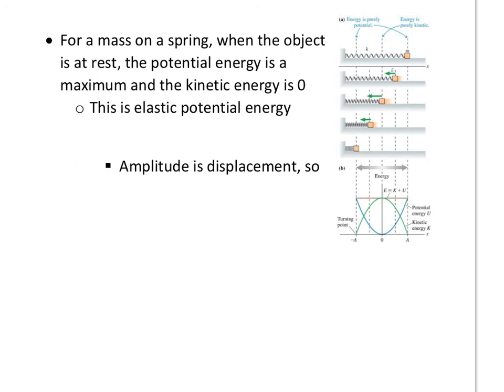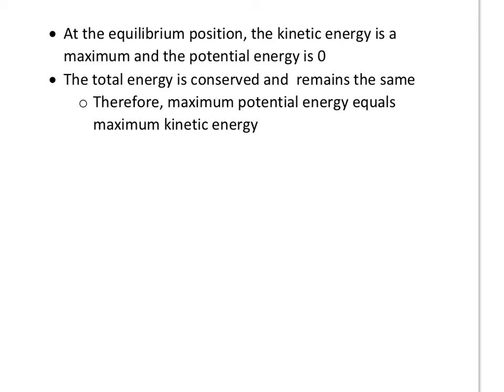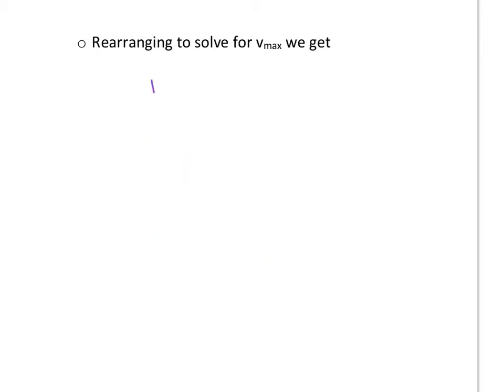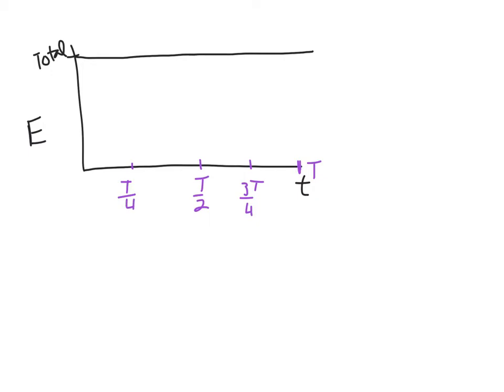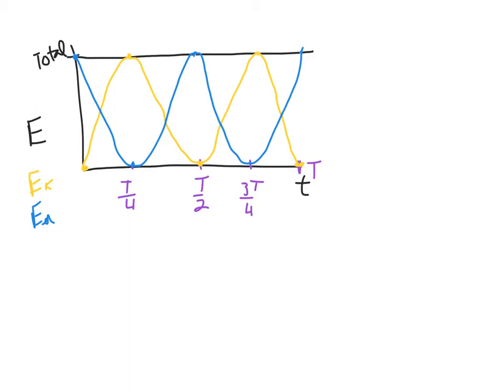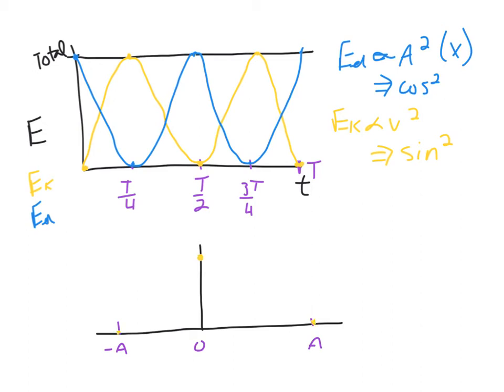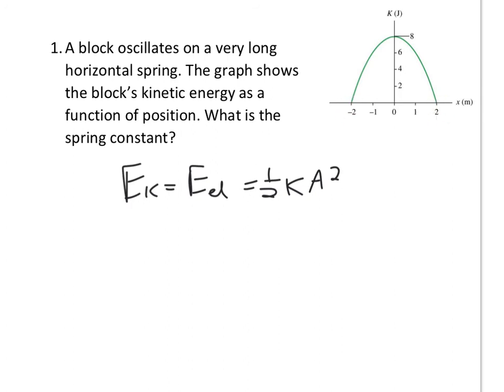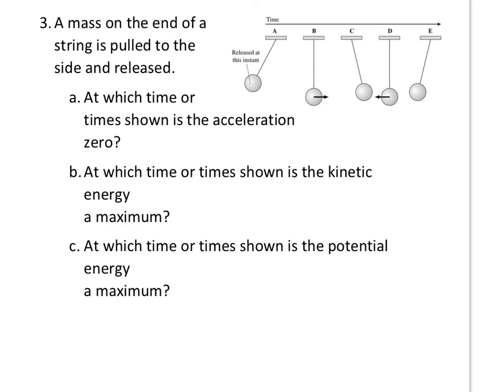Energy in SHM